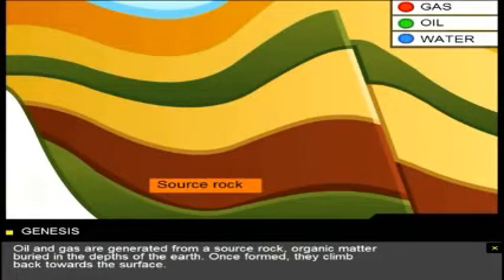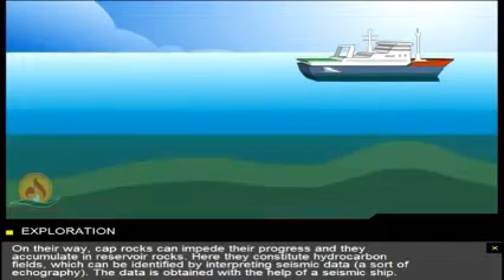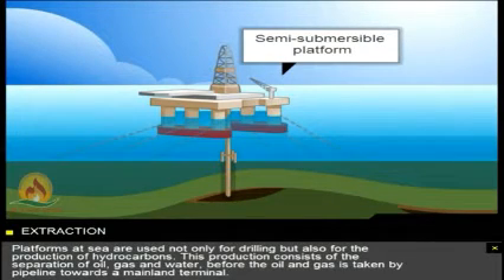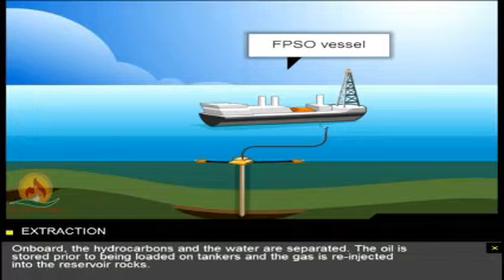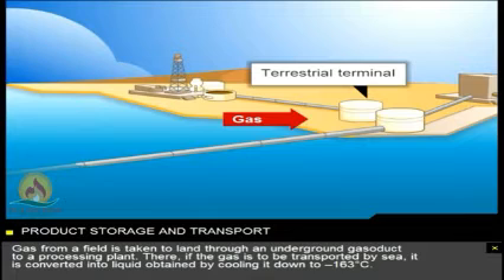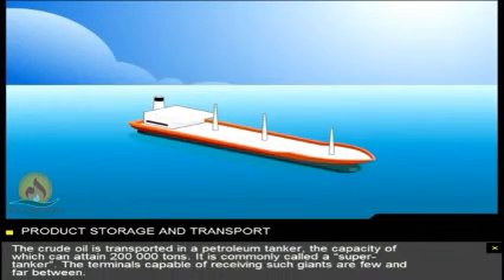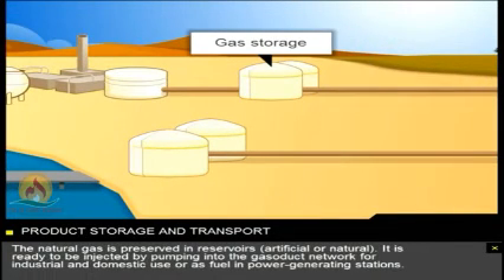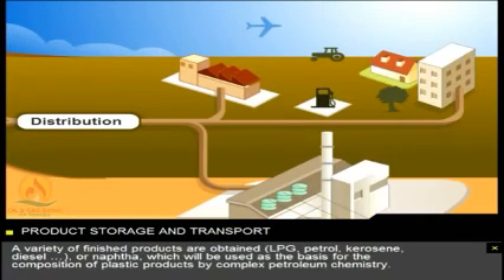How to Production oil natural OMG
طریقه استخراج نفت از معادن زیر زمینی .
در فیلم خواهید دید چطور نفت را از معادن_استخراج میکند.